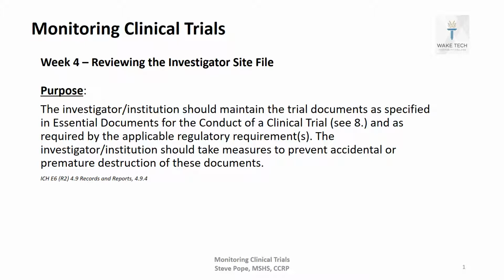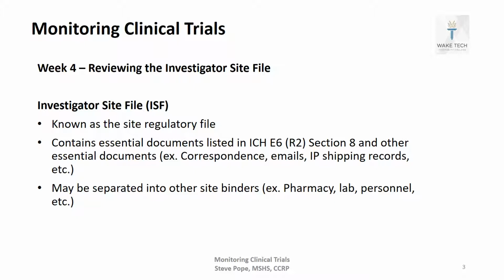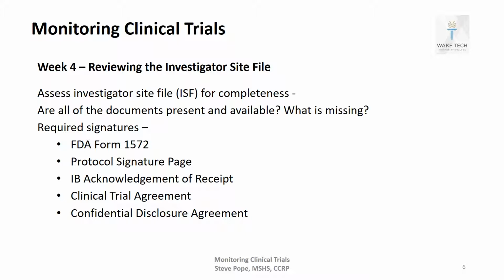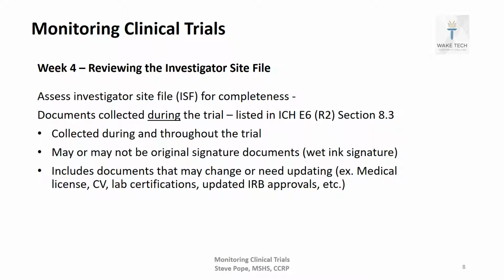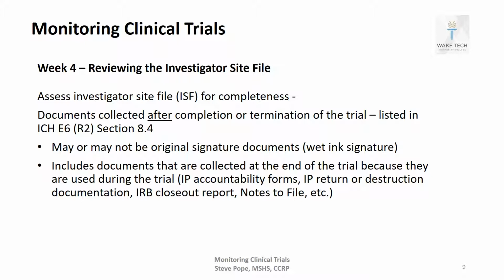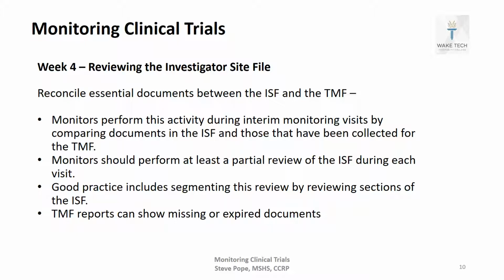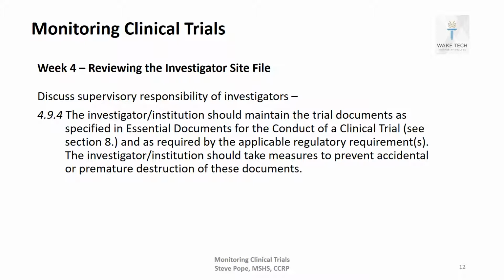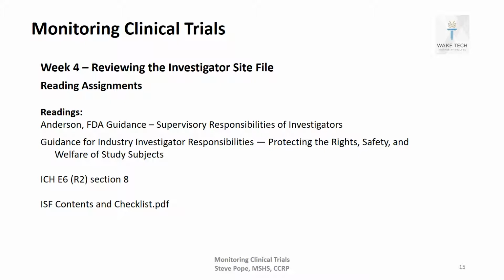Week 4 Reviewing the Investigator Site File